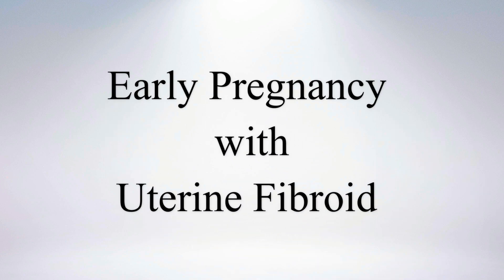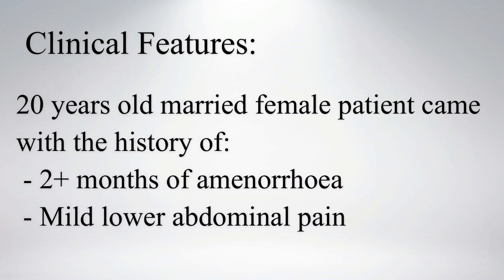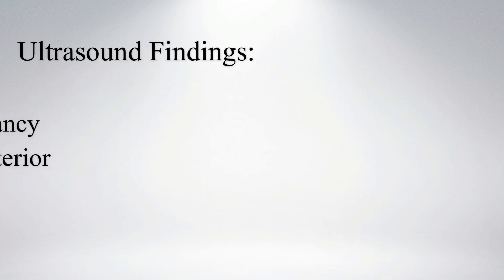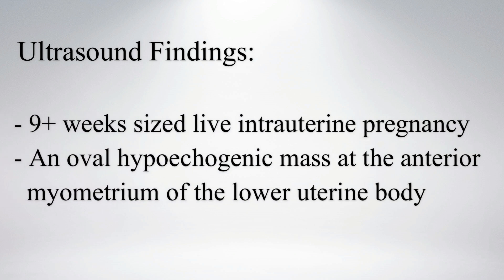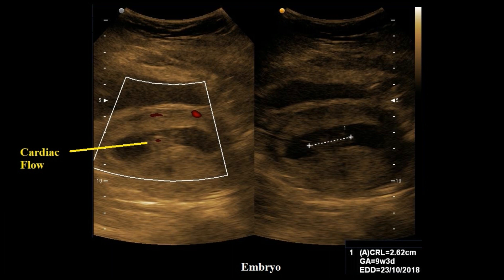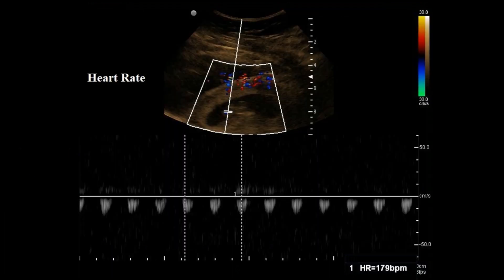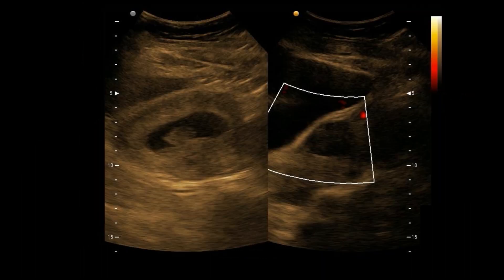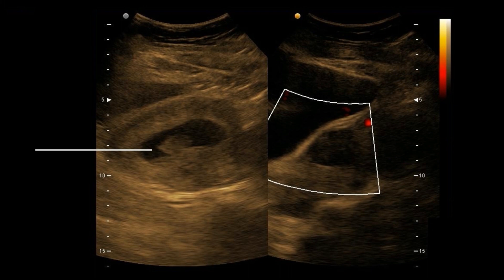Early Pregnancy with Uterine Fibroid || Ultrasound || Case 31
Clinical Features:
20 years old married female patient came with the history of:
- 2+ months amenorrhoea
- Mild lower abdominal pain

Ultrasound Findings:
- 9+ weeks sized single live intrauterine pregnancy
- An oval hypoechogenic mass at the anterior myometrium of the lower uterine body